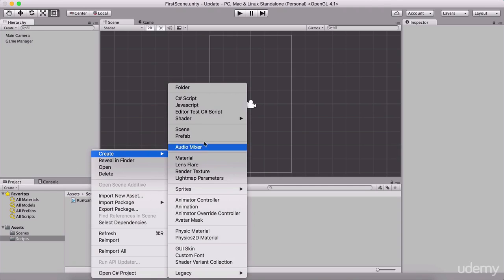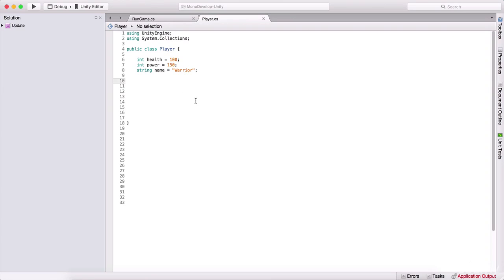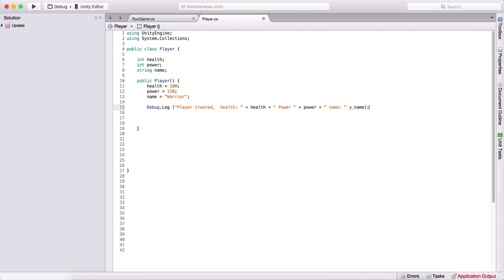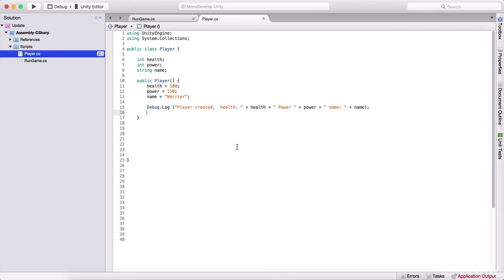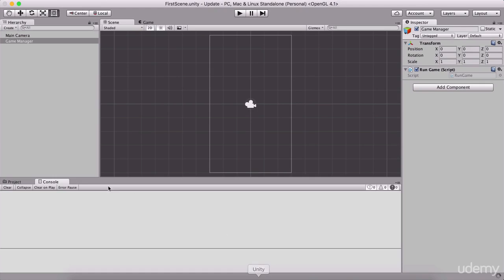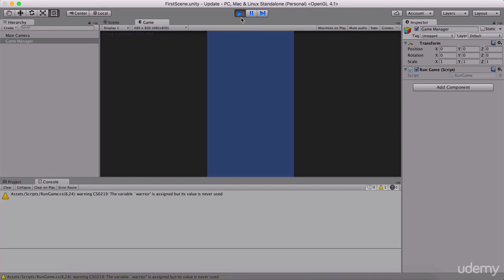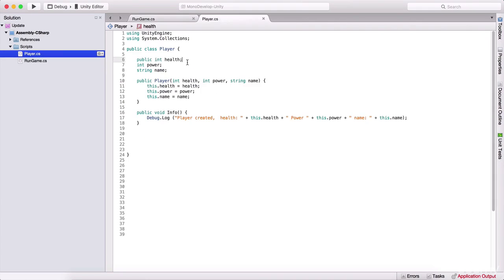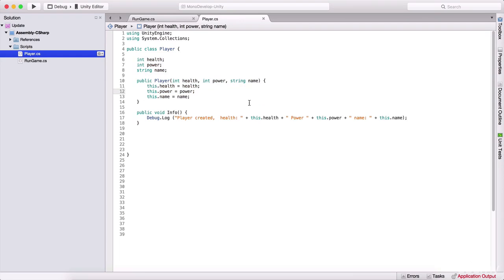015 1 Classes